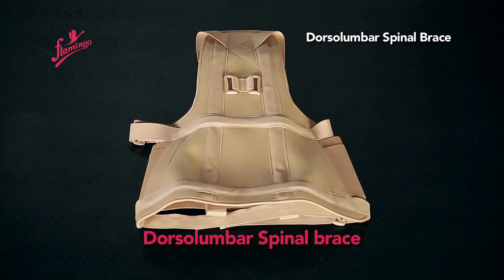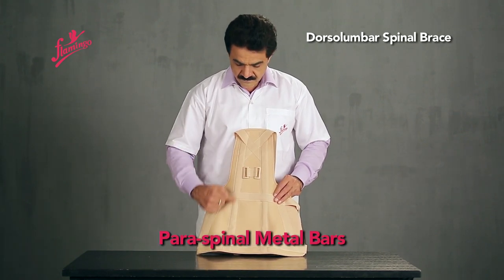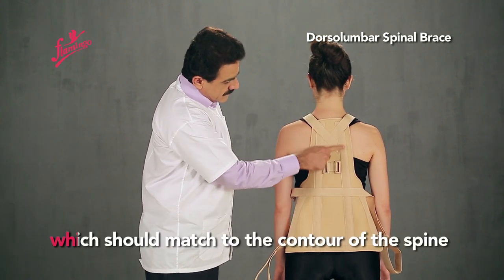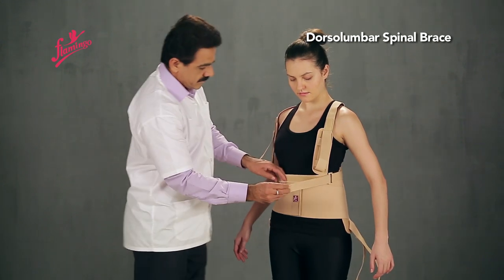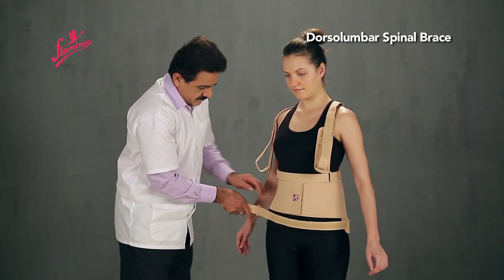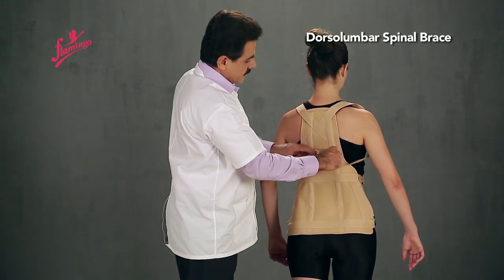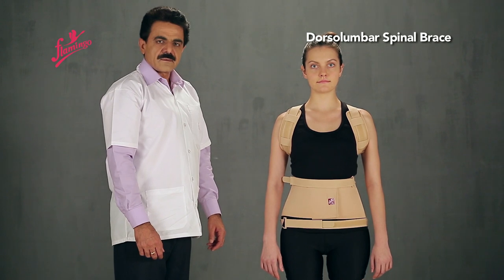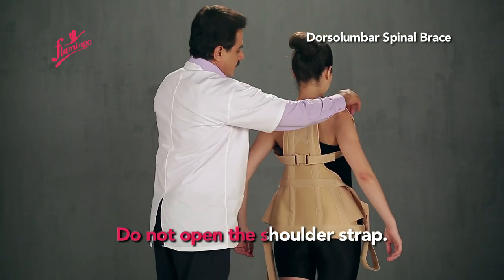Dorsolumbar Spinal Brace